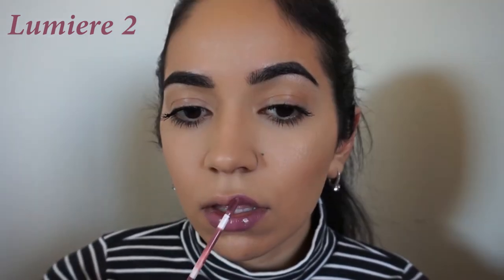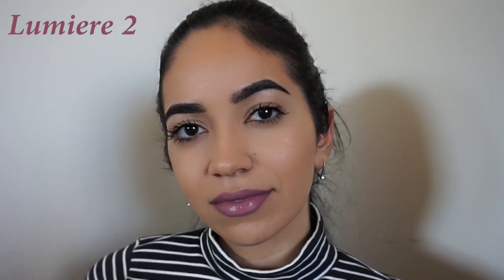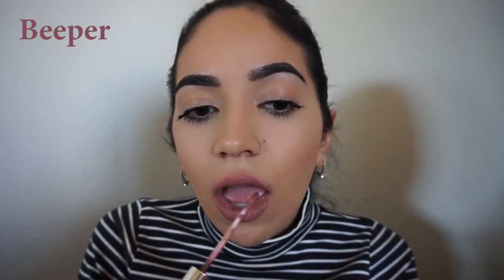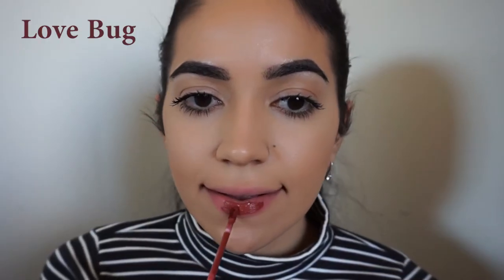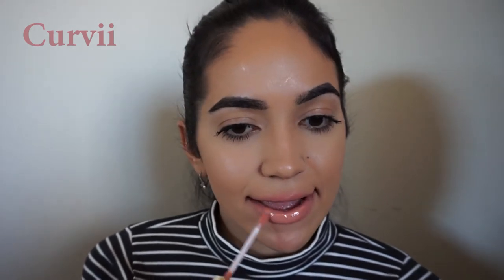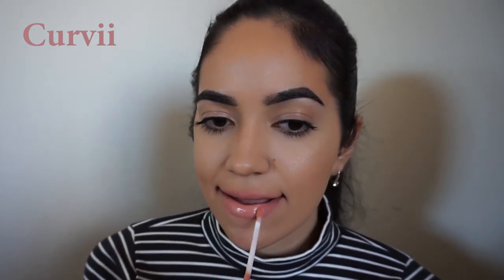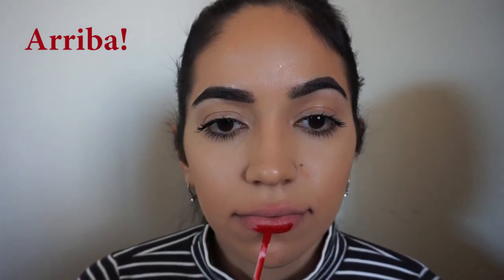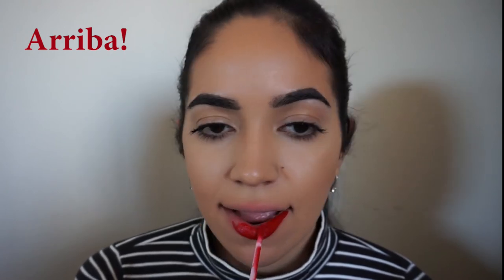Colourpop Lip Swatches (Matte, Satin, Gloss):Beeper, Arriba, Mamacita, 951, Mama, Love Bug, AND MORE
Thumbs up for more lip swatch videos!

Hey guys! Hope you enjoyed this lip swatch video. Lipstick is my favorite makeup product, so this was definitely a fun challenge for me. Which one did you guys like the best?

Products Mentioned:
Lumiere 2
951
Mama
Solow
Beeper
Love Bug
Chilly Chili
Curvii
Arriba
Mamacita